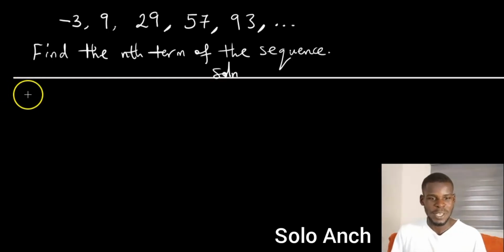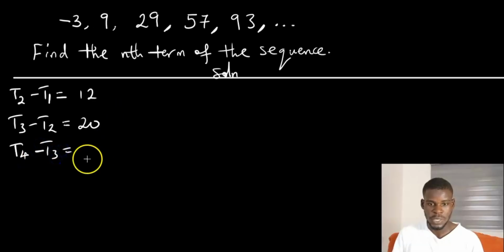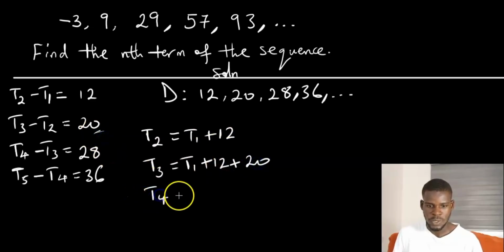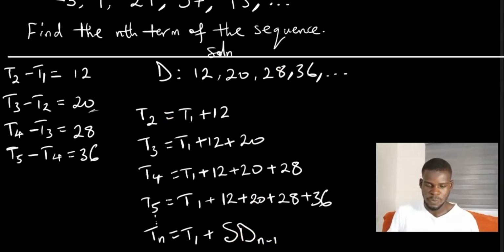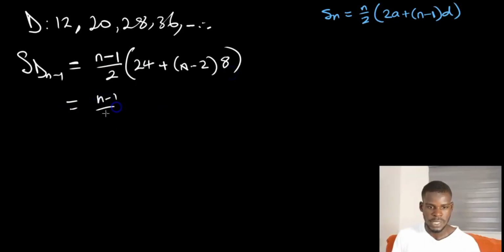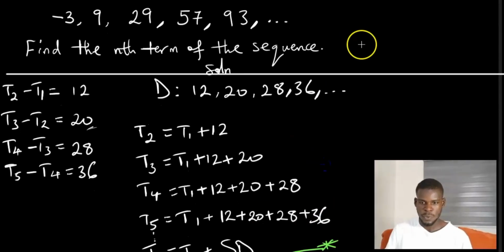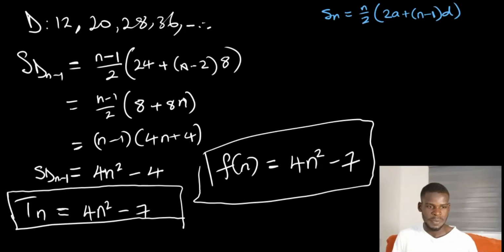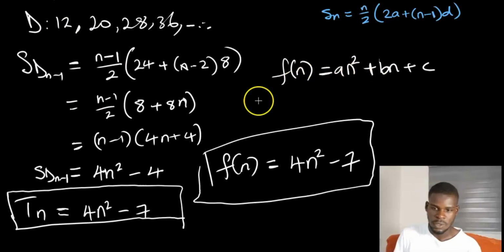How to solve this quadratic sequence using results from A.P.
Using the formula for the sum of n terms of an arithmetic progression (AP) to find the nth term of a quadratic sequence. In this video, we break down the steps clearly with examples, making it simple to understand how quadratic sequences work and how the AP sum formula can help you derive their nth term formula.

 What you will learn:

The connection between quadratic sequences and arithmetic progressions.
How to use the sum of n terms formula for an AP:

Step-by-step process to find the nth term formula of any quadratic sequence.
 Example problem solved in detail.